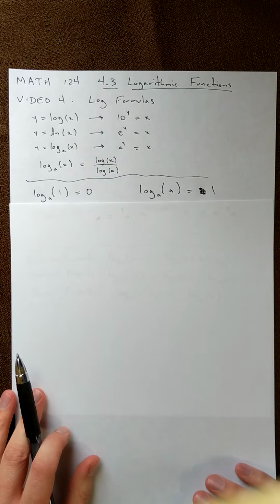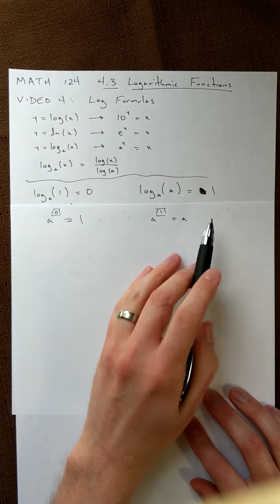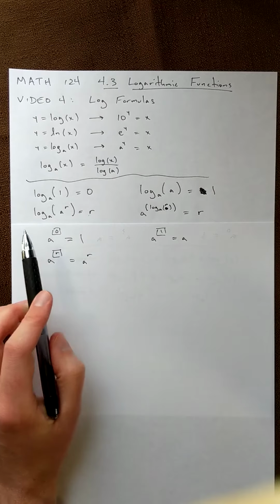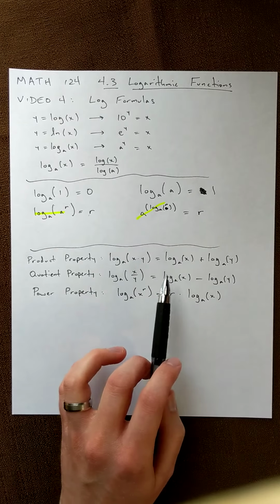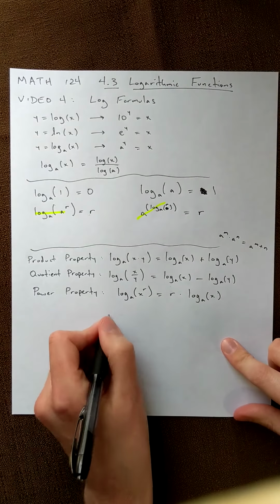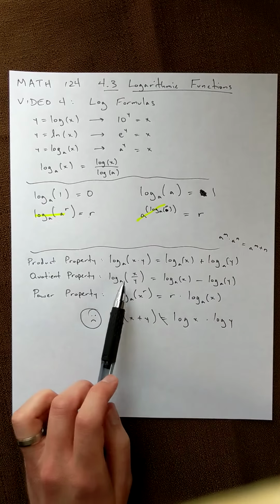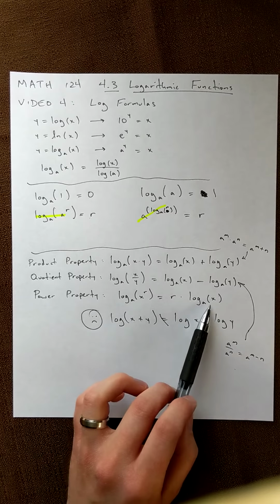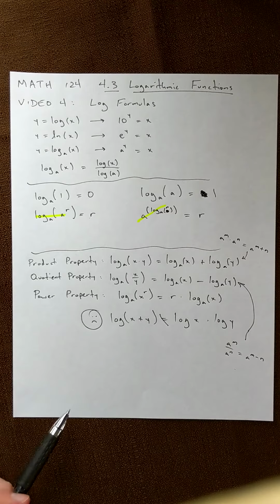Math 124 4.3 #4 Log Formulas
In this video I briefly show the various properties of logarithms and try to explain where they come from.